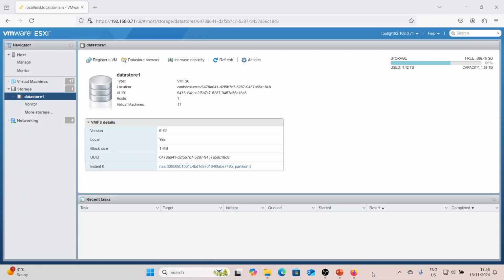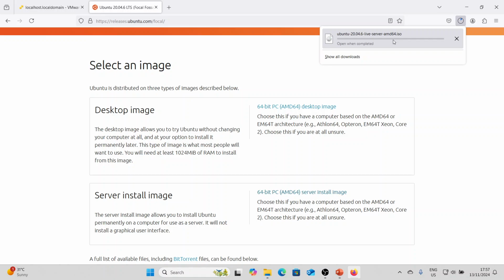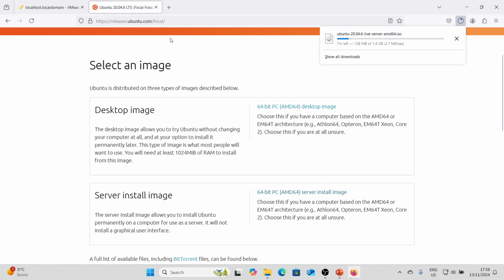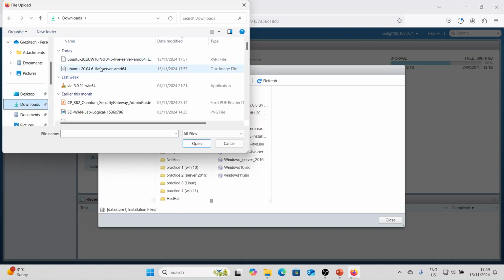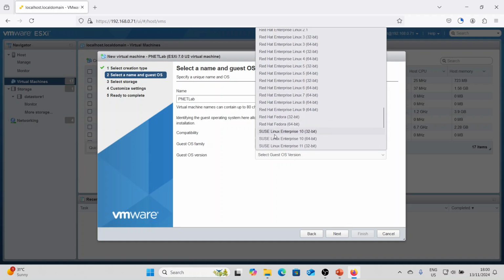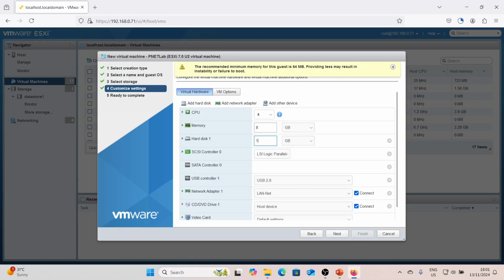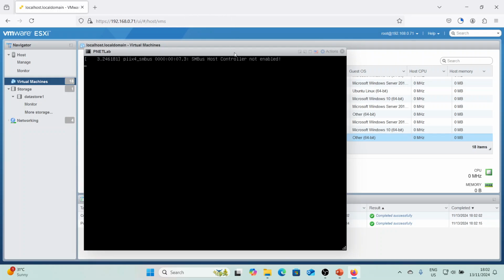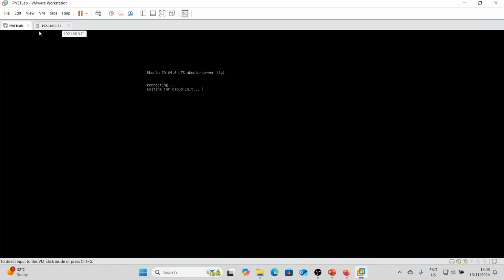03 - Ubuntu Installation - Lab